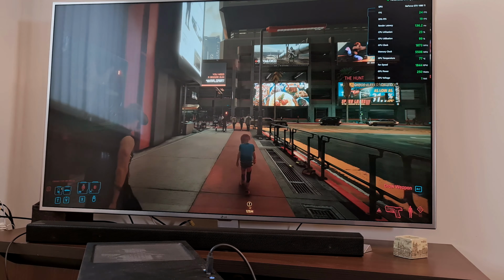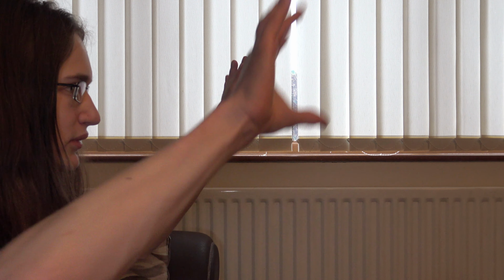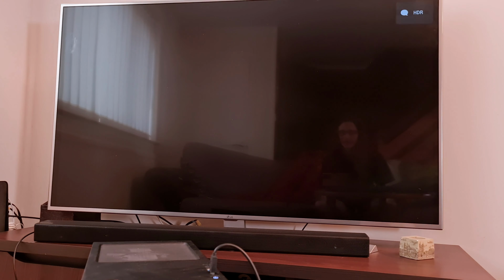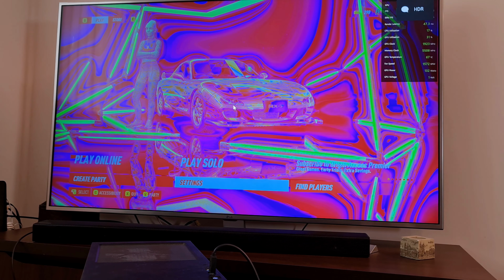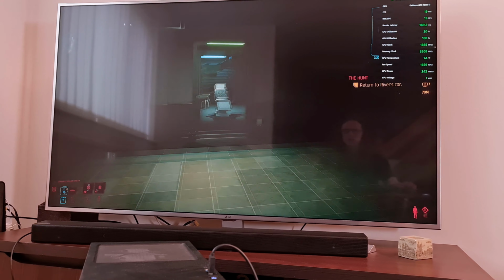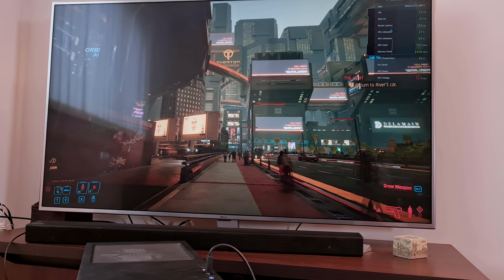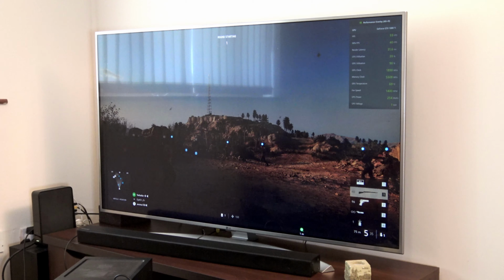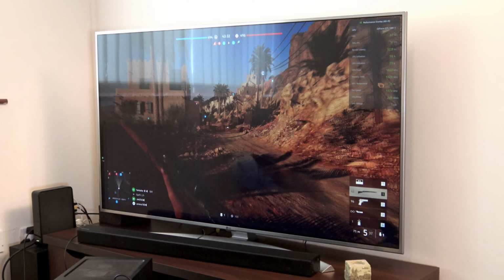Is PC Gaming on a TV ACTUALLY GOOD IN 2021?!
PC gaming on a TV hasn't been really considered a good solution for a long time, however TVs now offer so many great features such as OLED technology, 4K displays, and more, that would make PC gaming on a TV a real treat. But is 4K gaming on a TV even viable? Is TV gaming really worth the hassle? And what exactly are the benefits of PC gaming on a TV vs a monitor? All those burning questions about TV gaming, 4K gaming on a TV, and setting up the perfect TV gaming setup will be answered in this video!

In this video I go over how PC gaming on TV has evolved, and where is still could use some work, like HDR being broken in some games. I also talk over PC gaming on a 4K TV is now possible with modern graphics cards and what the performance is like, and why PC gaming on 4k TV is just so immersive. Also don't miss my next video where I talk about connecting a PC to a TV without any wires, so you don't have to always have your gaming PC next to your TV!